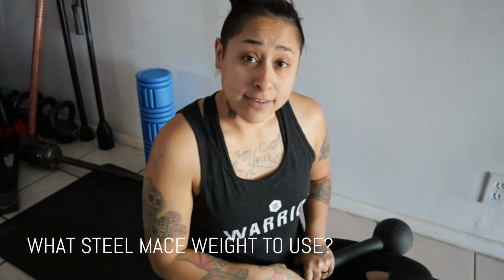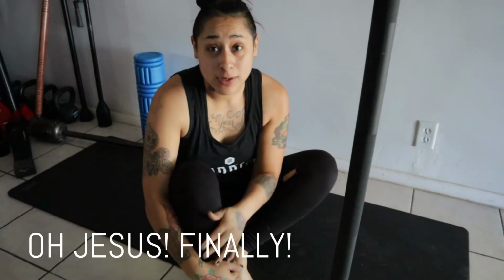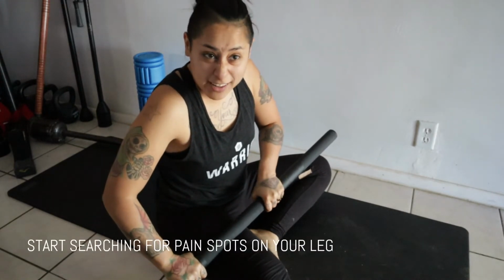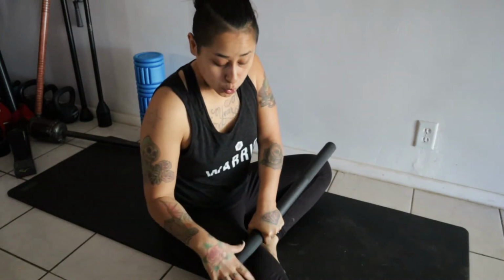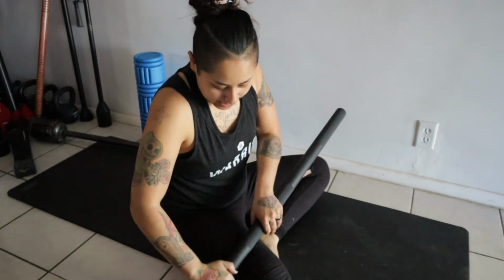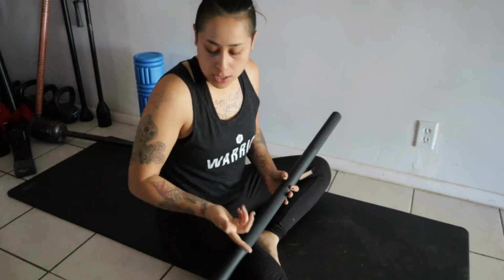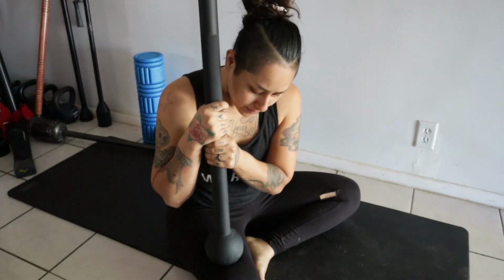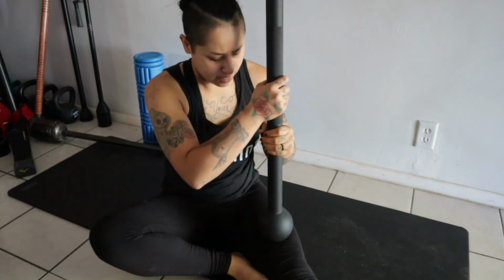How to use your Steel Mace for a Quad Smash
Got a 15LB or 20LB Steel Mace? Of course you do!
Today I will be showing you how to use your Steel Mace for Quad Smashing (Quadricep). You can also smash all other muscles in the legs with this same SMR drill.

This is a great recovery/restorative drill you can use before or after your Steel Mace Workouts.

May the universe always flow with you,
Coach Victoria Islas